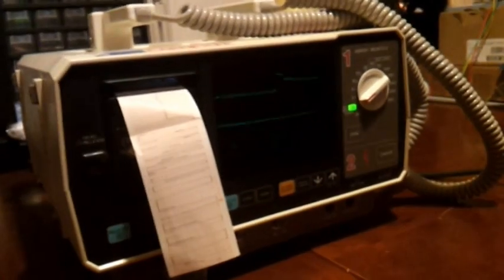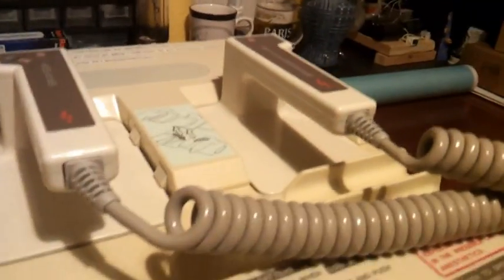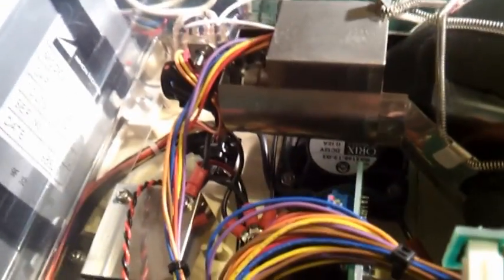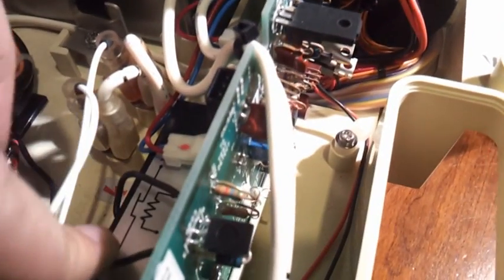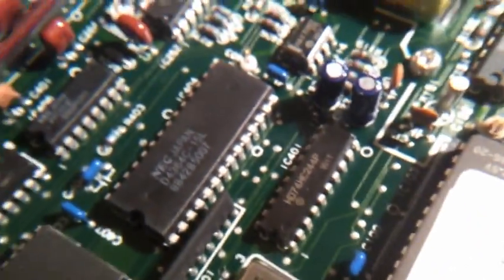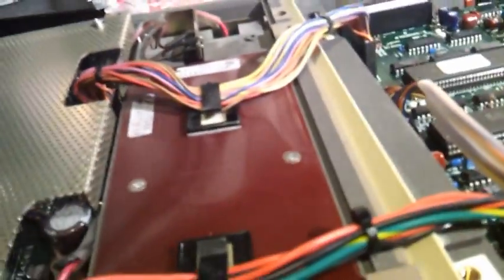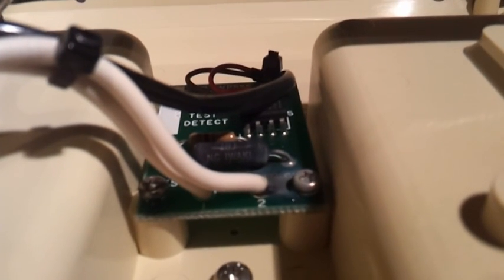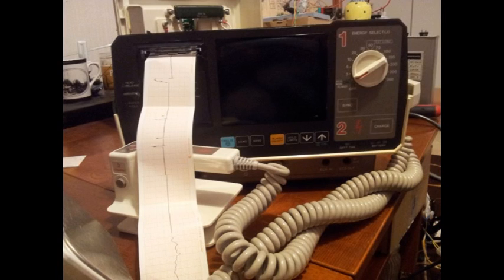INSIDE A DEFIBRILLATOR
INSIDE THE NIHON KOHDEN 7100K PORTABLE DEFIBRILLATOR
MADE YEAR 1989 IN JAPAN
IT STILL WORKS